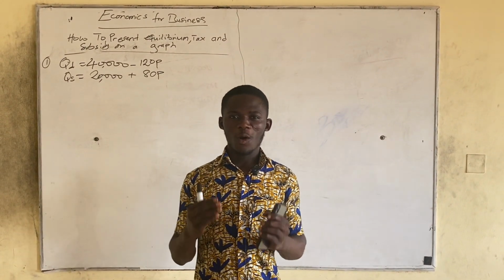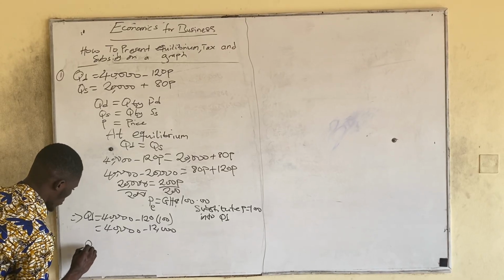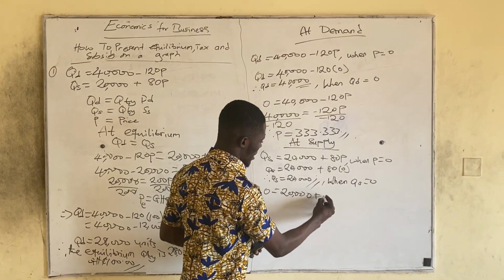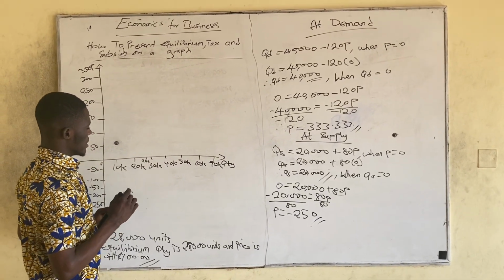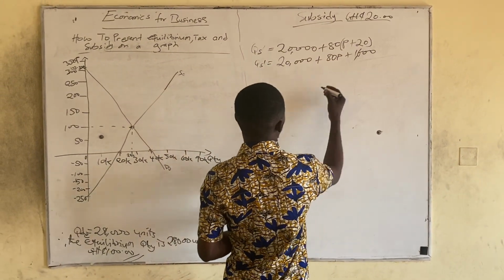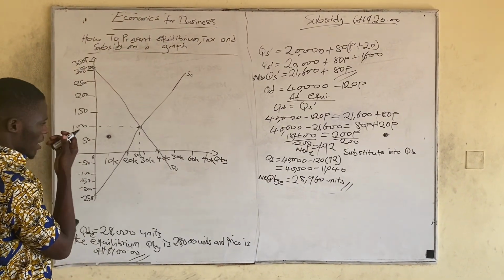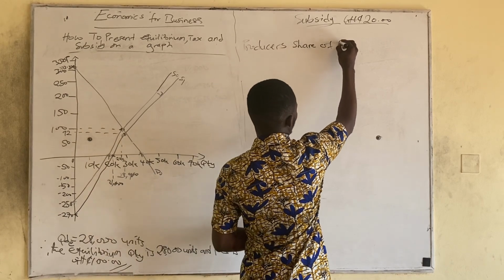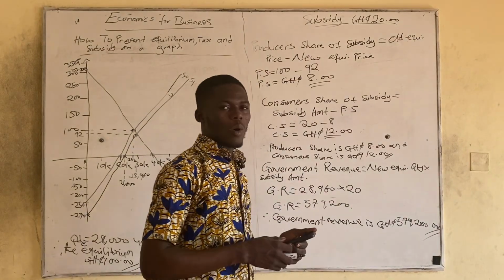How 2 present Equili. Qty and price, Tax, and Subsidy Amount on a graph 📊 👆🇬🇭GTA❤️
How 2 present Equilibrium Qty and Price, Tax, and Subsidy Amt on a graph.